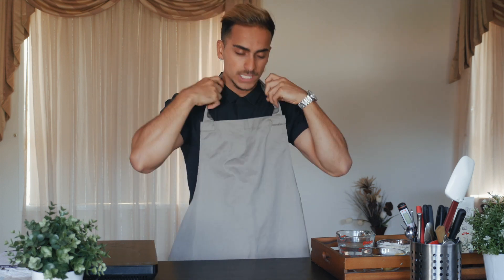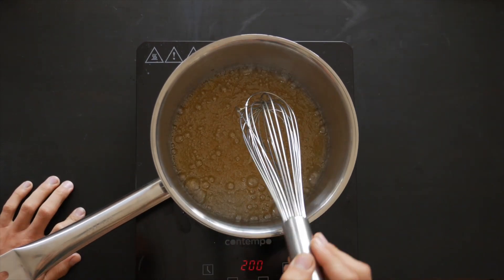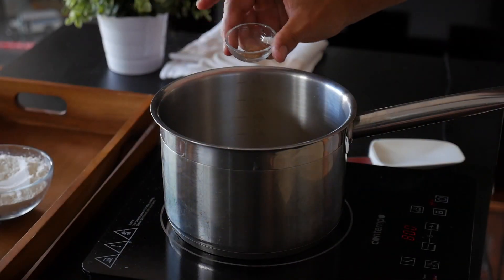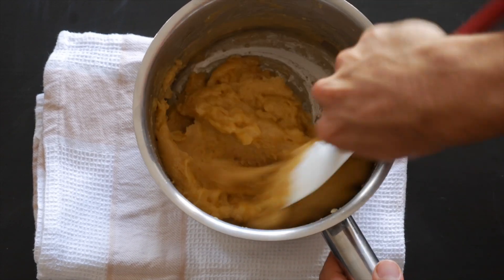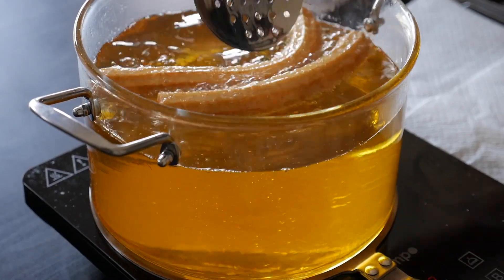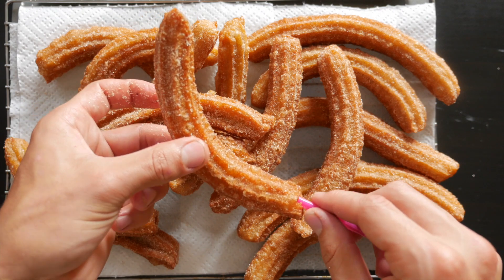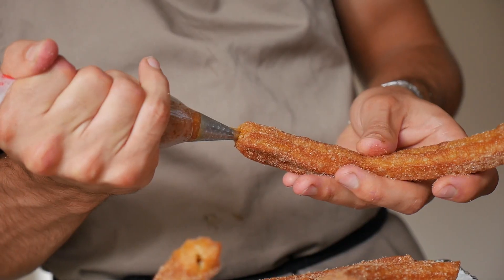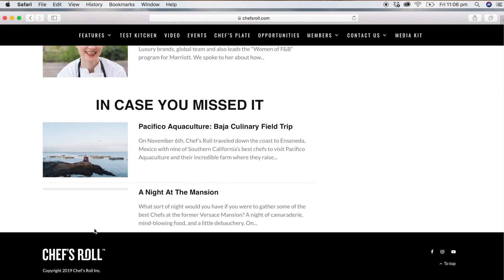Biscoff Churros | Joeysultana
Biscoff and churros the ultimate combination. This has to be one of my favourite churros recipe by far. Biscoff caramel paired with my crispy churros your going to love it. The fam love it, the kids will drool for it and you will be left satisfied how good.

I partnered up with the @chefsroll community on my instagram. Did a Quarantine Takeover Edition Episode where I created a delicious recipe my Biscoff Churros for our situation at the moment. Also in this video I talk about myself a little, my background and my past experiences. Hope you enjoy!

Checkout @chefsroll with there stunning food and professional chef content worldwide. They are a really great network inspiring many chefs and people all over the world.  I will send you some links where to find them at:

Ingredients:

Churros

84g unsalted butter
235g water
25g caster sugar
2 tsp vanilla bean paste
1 tsp salt
142g plain flour
1 tsp cinnamon
1 tsp nutmeg
2  whole eggs ‘
2 egg yolks
4 litres vegetable oil

Biscoff Caramel

1/2 cup biscoff spread
3/4 cups thicken cream
1 cup sugar
1 tsp vanilla
1/4 cup water
4 tbs unsalted butter